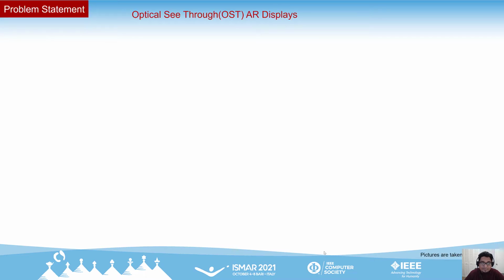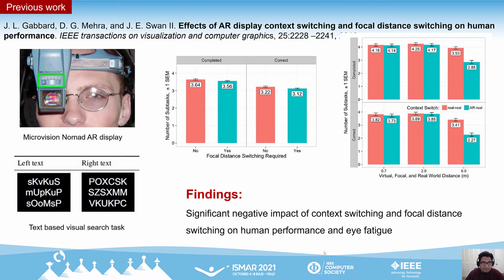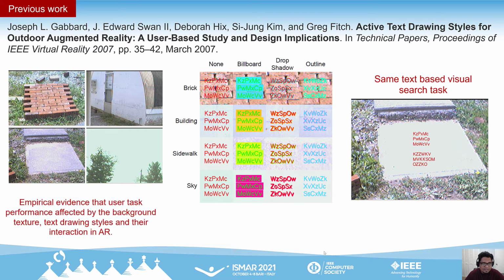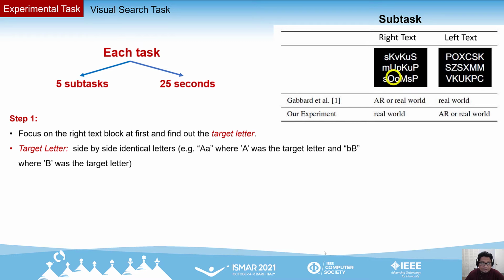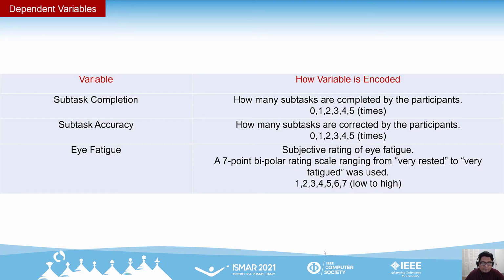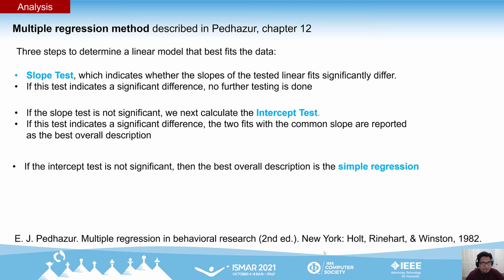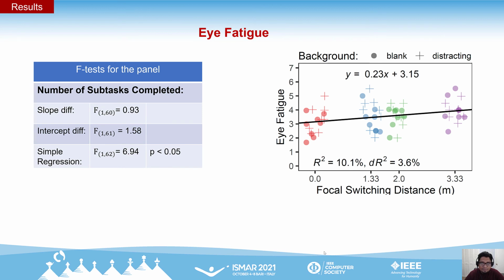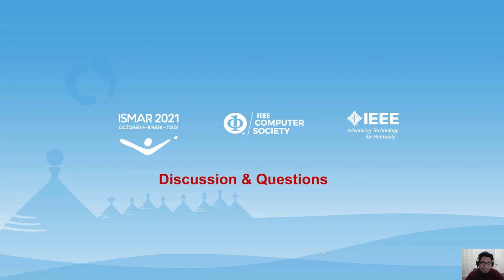Effects of a Distracting Background and Focal Switching Distance in an Augmented Reality System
Mohammed Safayet Arefin, Nate Phillips, Alexander Plopski, & J. Edward. Swan II.
In Proceedings of PERCxR - Perceptual and Cognitive Issues in XR, IEEE International Symposium on Mixed and Augmented Reality Adjunct (ISMAR-Adjunct), Bari, Italy, Hybrid, October 4-8, 2021.